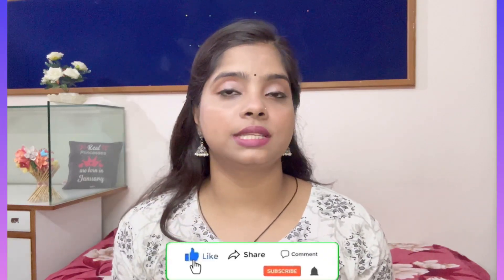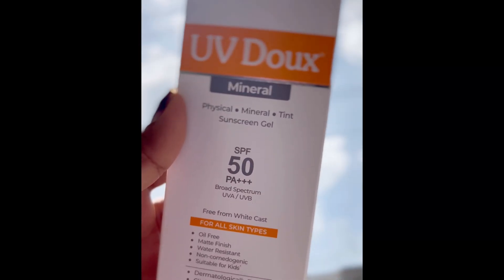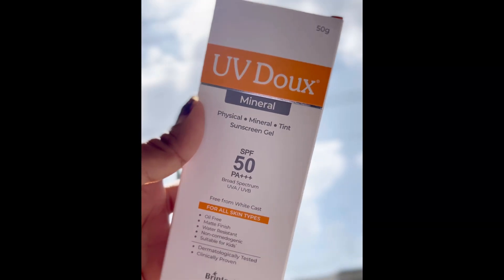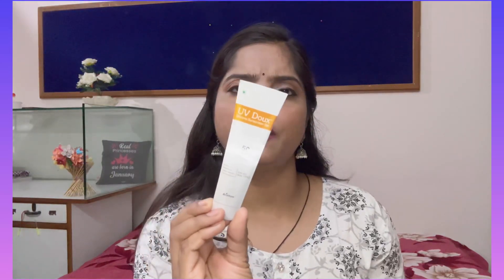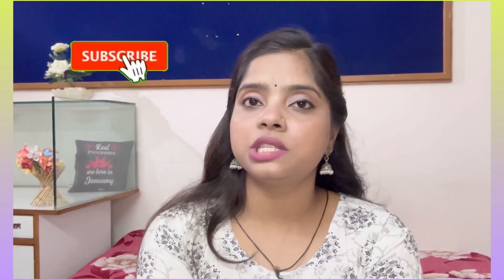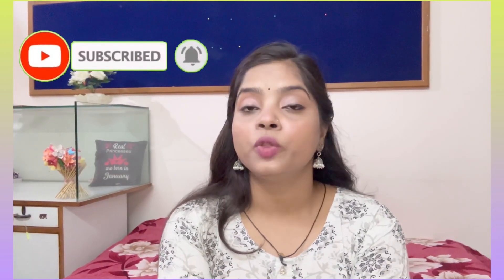UV Doux Mineral Sunscreen Gel Review | SPF 50 oil free | All skin types | Dr.Recommended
Hello everyone!
I hope you like this video, Today I’m sharing my review about this UV Doux Gel sunscreen.
I have been using this sunscreen for a while and I’m really love with texture and how lightweight it is on my skin!
UV-DOUX mineral-tinted sunscreen is here to save the day, it's the ideal solution for a flawless look. @UVDouxSunscreen
This sunscreen all skin types ❤️

🔴Product link 👇🏻

the information provided on this channel is
only for general purposes and should NOT be
 i am not a doctor, physician, beautician, nutritionist or expert.

ALWAYS PATCH TEST BEFORE USE✔️
So please consult your doctor or an expert